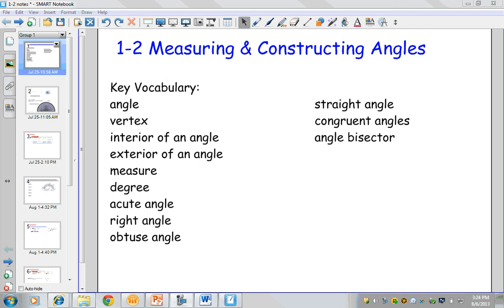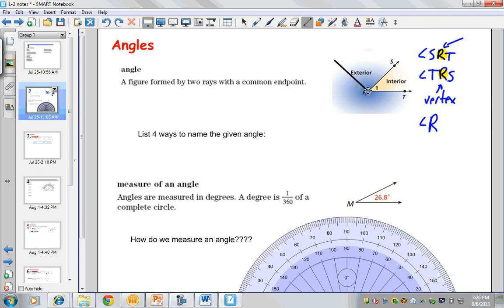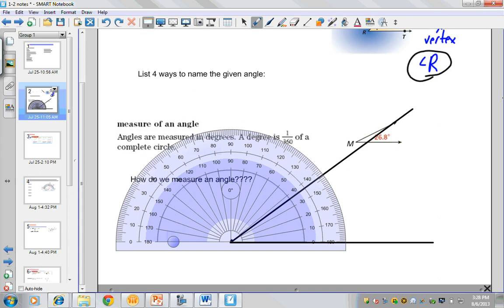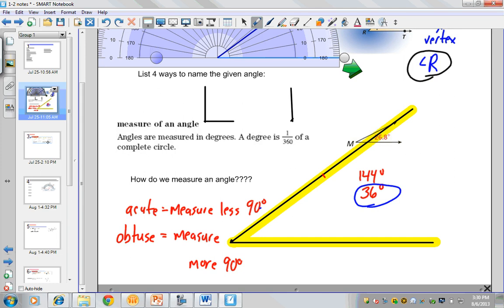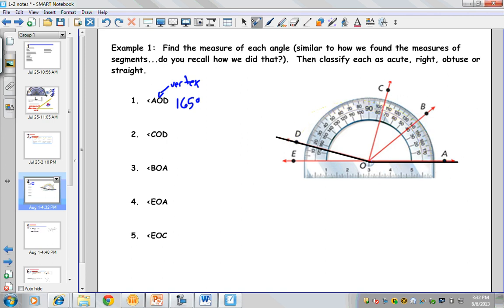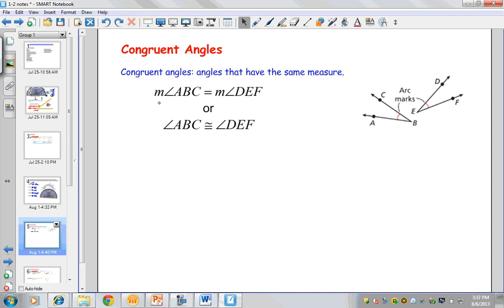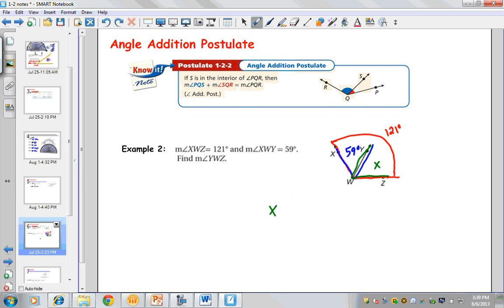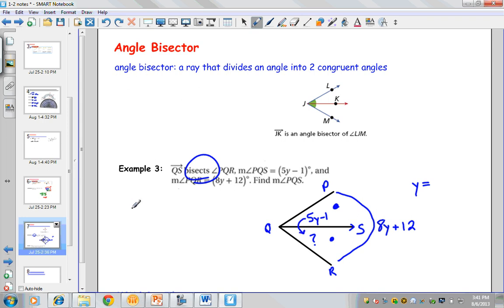1 2 measuring and constructing angles